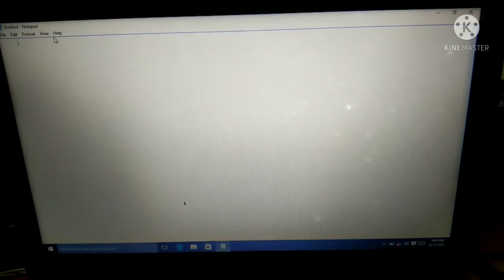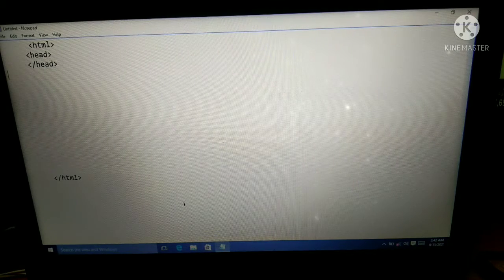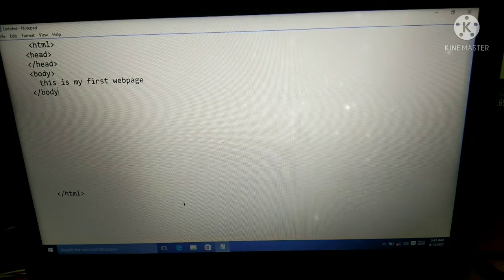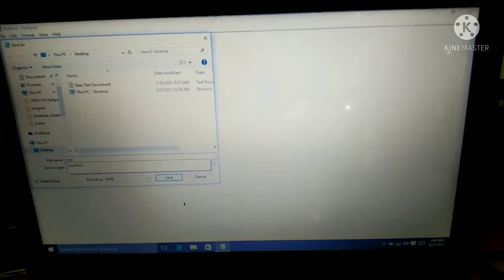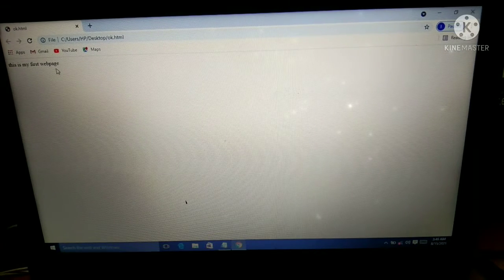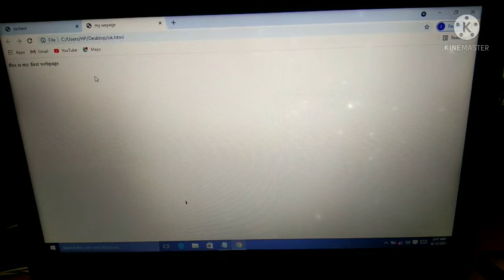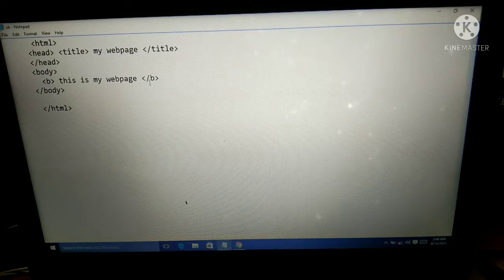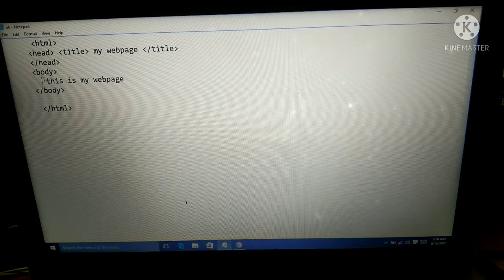Web Development | Broken english| Simple | HTML | Basic Easy | Aapun Channel | Video 03 | Part 01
Hope everyone liked my little efforts towards explaining about web development.
   Do like my video.Now go and like my video hurryup! 🤧😤😊